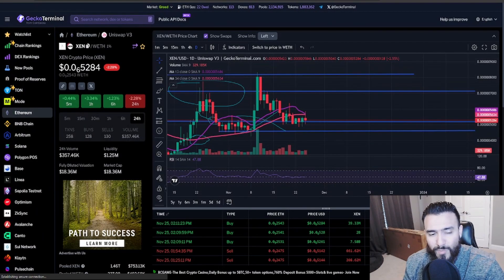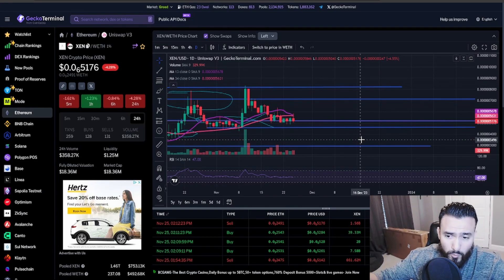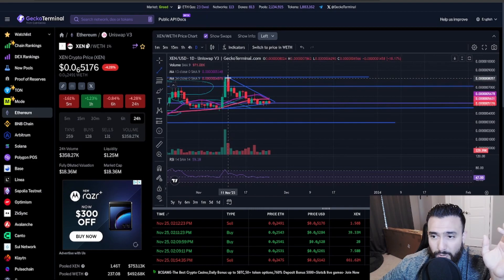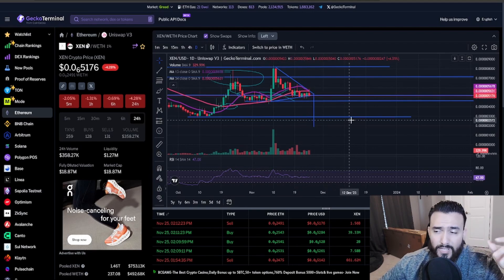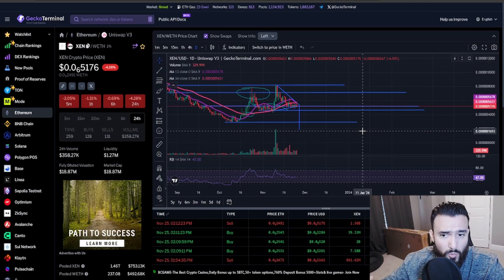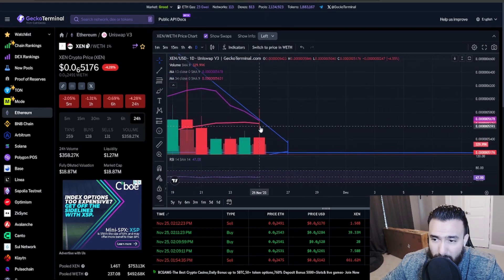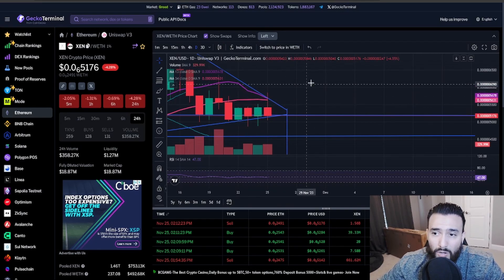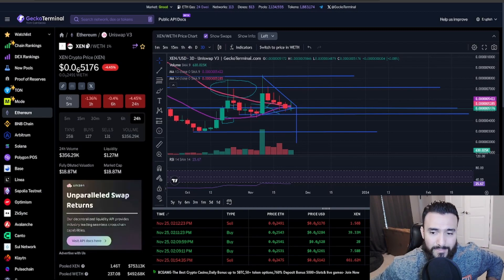IS XEN THE NEXT GOLD OF CRYPTO?! [CRYPTOAUDIKING]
●▬▬▬▬▬▬▬▬Socials▬▬▬▬▬▬▬▬●

●▬▬▬▬▬▬▬▬Tips▬▬▬▬▬▬▬▬●